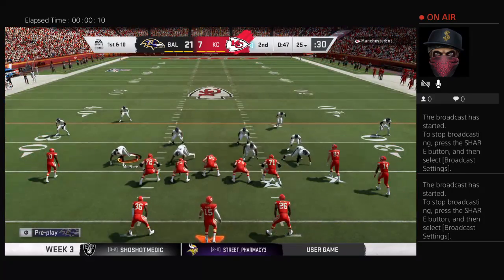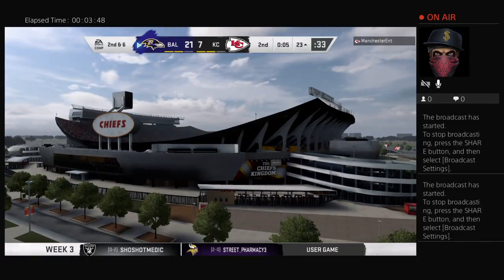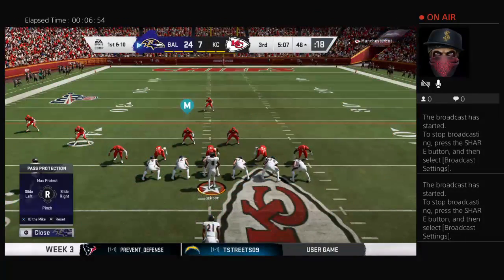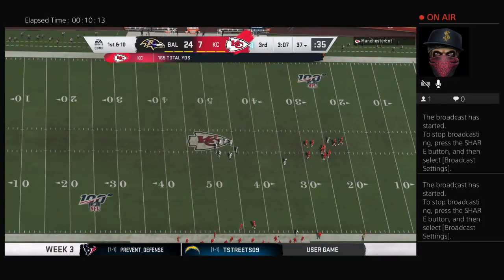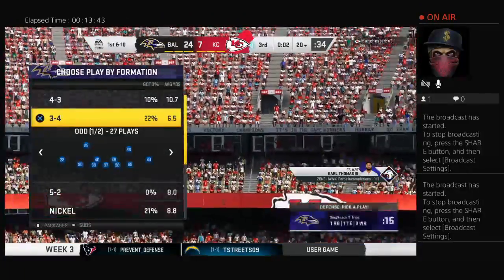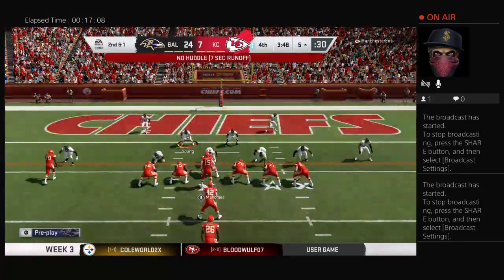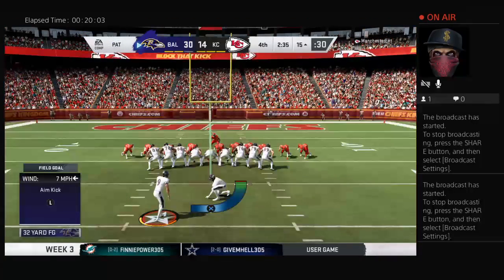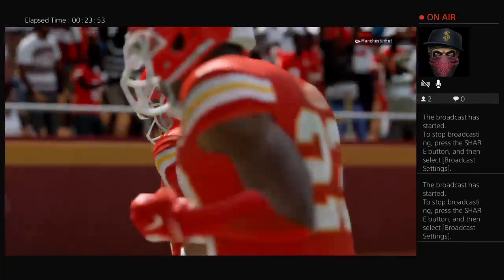Jezzy2Grezzy's Live PS4 Broadcast